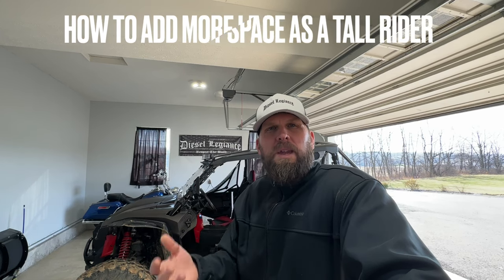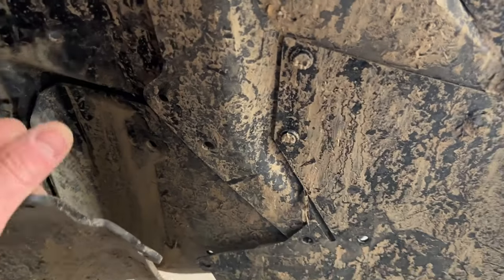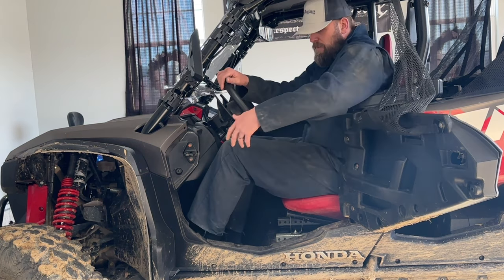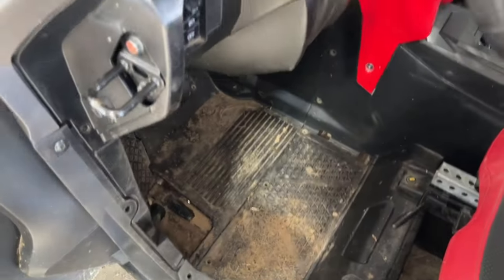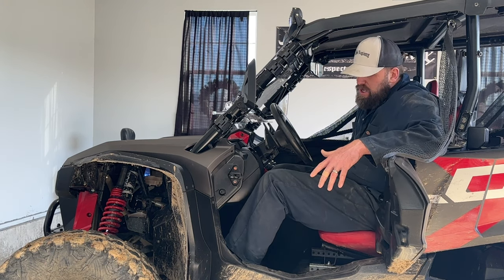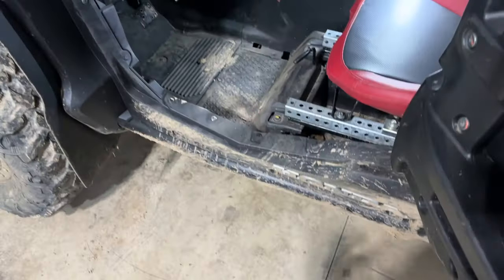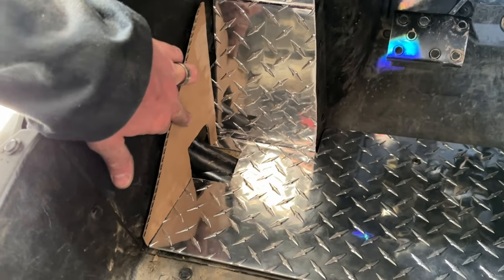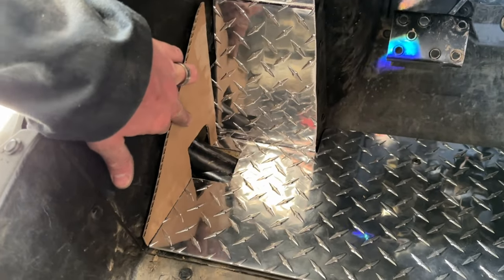I Removed The Dreaded Driver Foot Brace On The Honda Talon. A Must Do Modification For Tall Drivers.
What’s up everybody.  In todays video, I will be working on another idea to gain additional leg room and foot room in my 2020 Honda Talon 1000x4.  Today's goal is to remove the left side foot shelf on the driver floor area.  I have seen many Talon owners complain about this problem.  This foot shelf was designed by Honda to stop your foot from going through the front left wheel well liner but it comes at a major price, sacrificed foot space and leg room.  Riding longer than a short period of time with your left leg bent at an awkward angle, and your left knee raised high, puts additional stress on your foot, ankle, upper leg, and hips causing fatigue and pain on longer rides.  As a tall rider, we need maximum leg room and foot room to comfortably ride the Honda Talon.  When combining this floor modification with a driver seat lift modification, the Honda Talon becomes a much more comfortable UTV for tall riders.

To show further support for the channel, please and pick up a t-shirt, hat, decal, flag, etc. Your support is greatly appreciated.